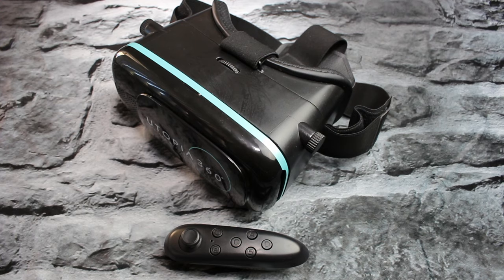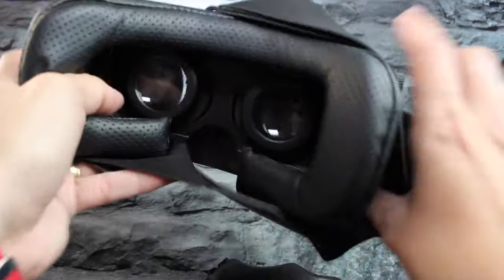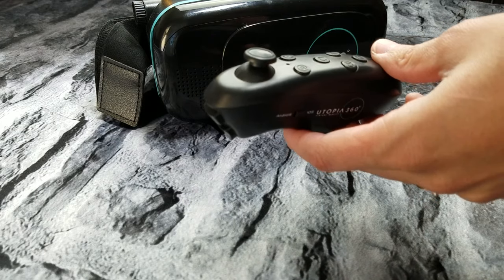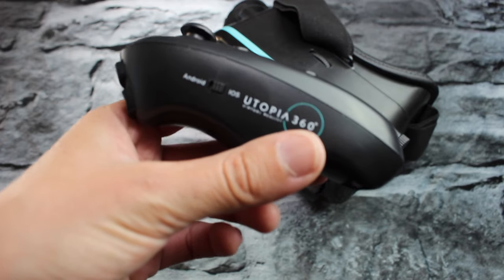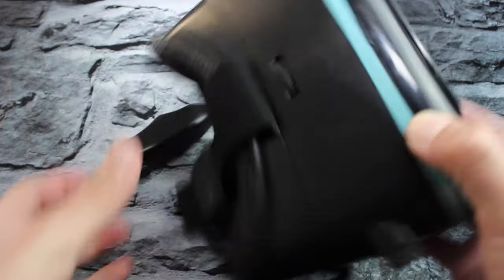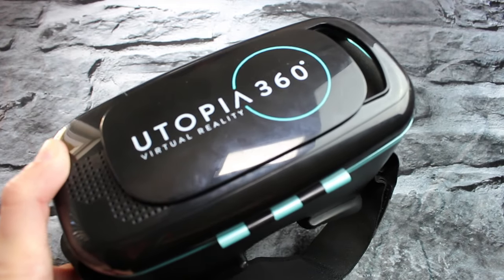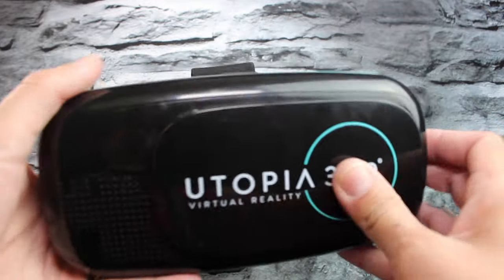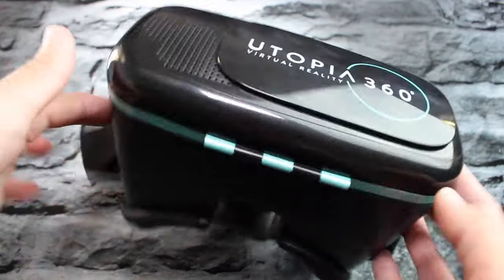NEW UTOPIA 360 Headset Review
This is my review on the utopia 306 virtual reality headset. I also did a unboxing video make sure to check that out as well.
With Remote
With Remote and Earbuds
Without Remote

➡︎Pick up gadgets featured on the channel⬅︎

The giveaway at the end of the 100 days will be an item out of the 100 days of gadgets. There will be a poll taken on day 100 to see what gadget gets the most votes. One lucky subscriber will be getting one brand new for themselves.